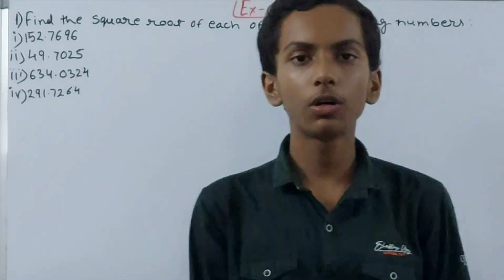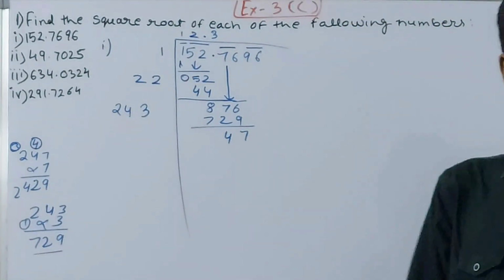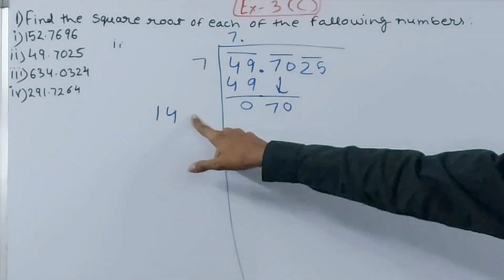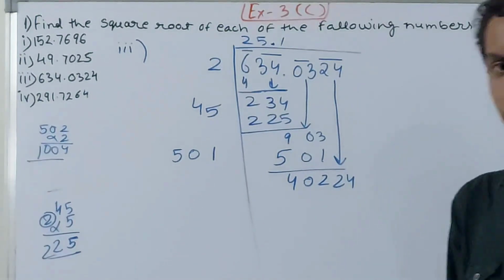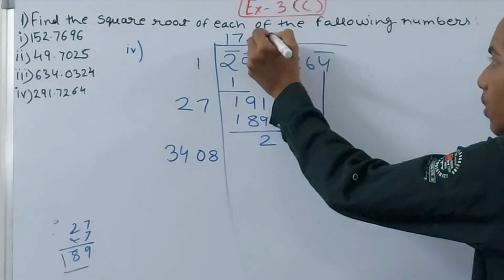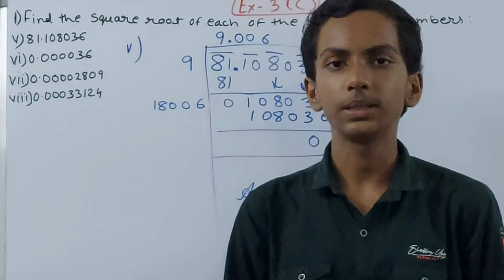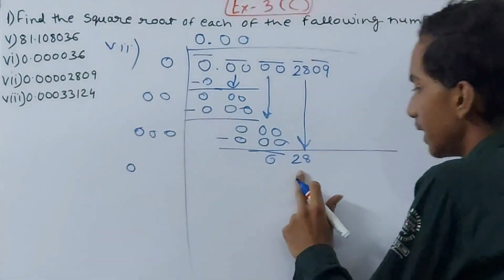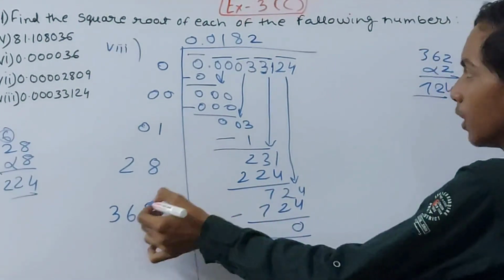Q1 Ex 3C Square & Square roots | ICSE Math Class 8 | New Mathematics today | OP Malhotra